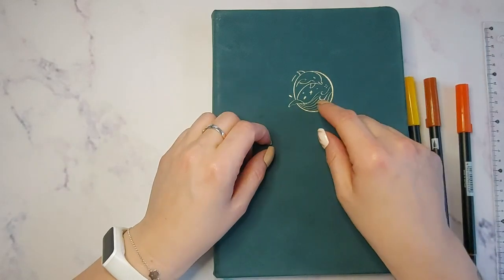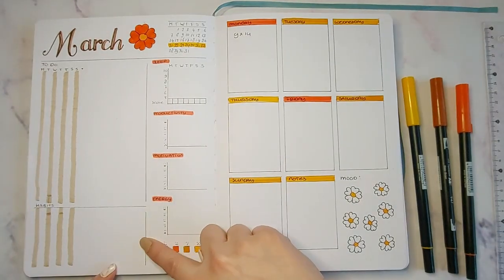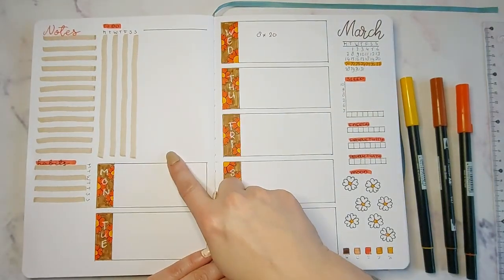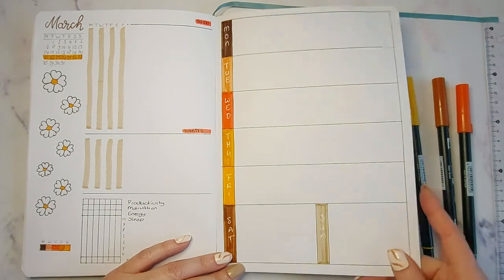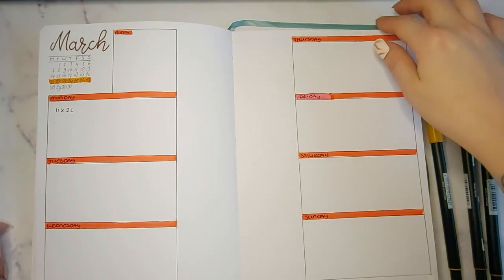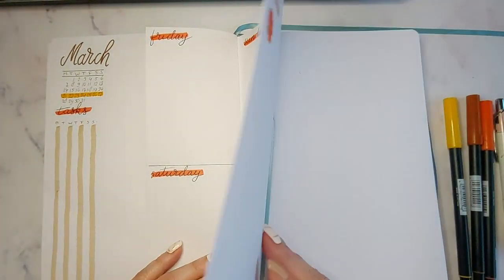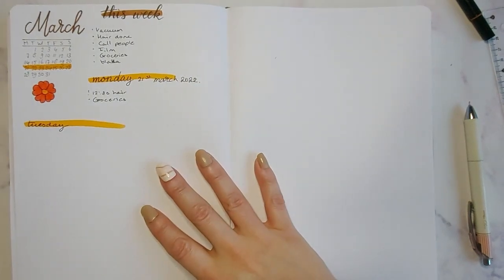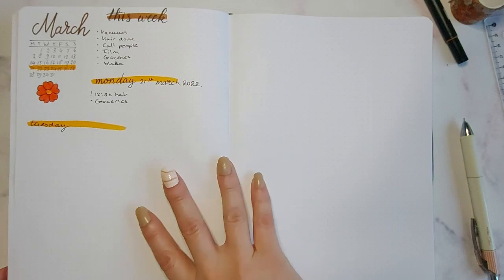12 weekly spreads for the B5 sized notebook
Hey crew!
We are back with another bullet journal video. Today I am showing you 12 different weekly spreads for your B5 size notebook. Some of these can also be used in an A5 size so there's hopefully something for everyone!

Hope this video might give you some inspiration. Happy watching!

Items used:
B5 Dolphin Days from Notebook Therapy

Tombow dual brushpens:

Sakura Pigma Microns

Uniball Signo Jelly Roll

Pentel energel Clena

songs:
Beyond the Line, Energy, Going Higher, Inspire, Once again, Creative Minds and Adventure